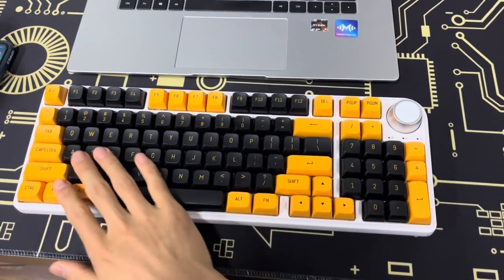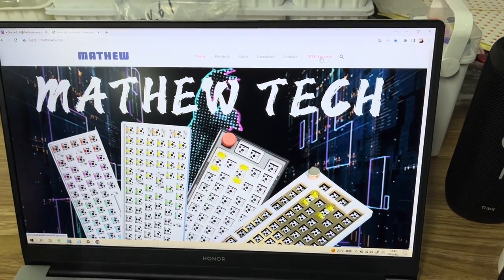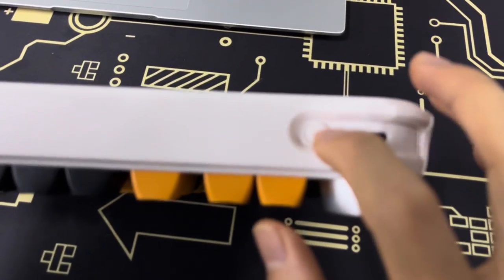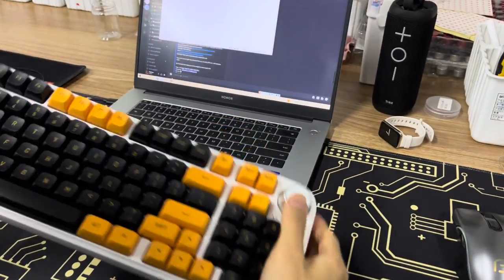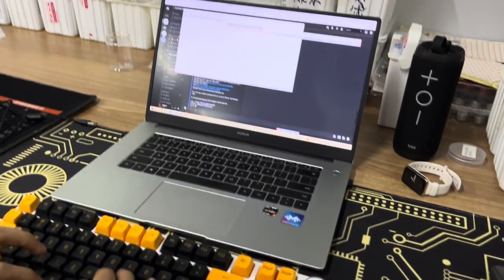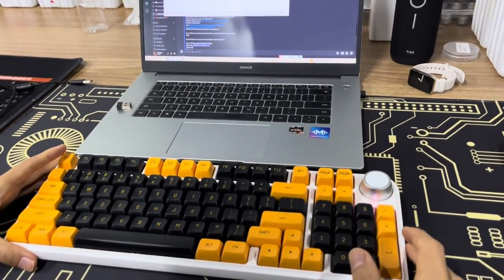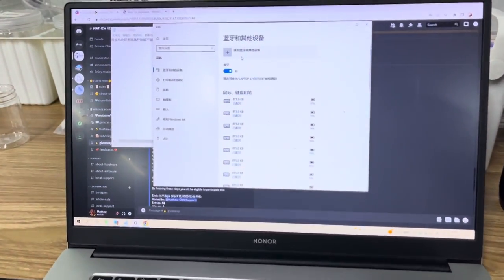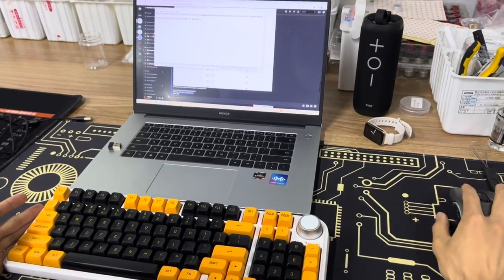MATHEW TECH MK96 Mechanical Keyboard Bluetooth/2.4g/Wired Connection Tutorial